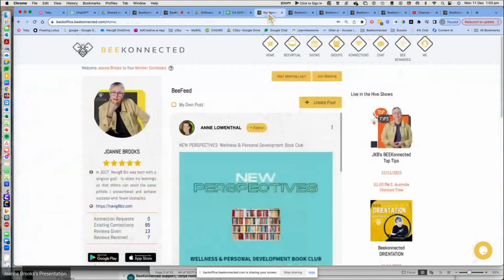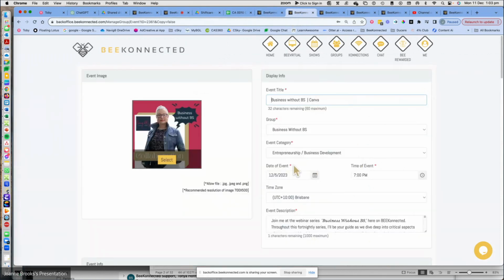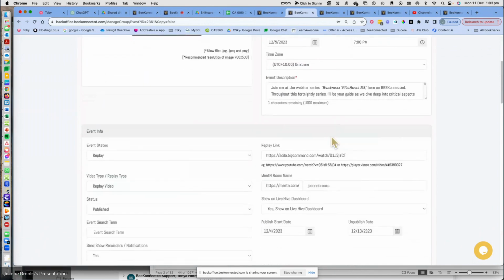Recording and Replays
A brief snapshot of how recordings and replays work.